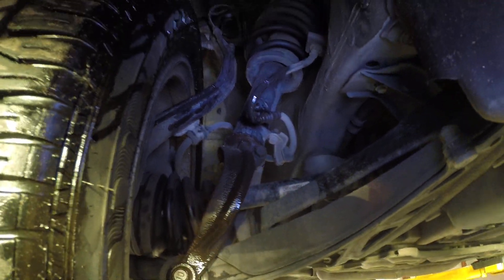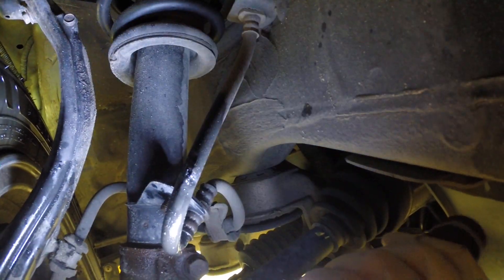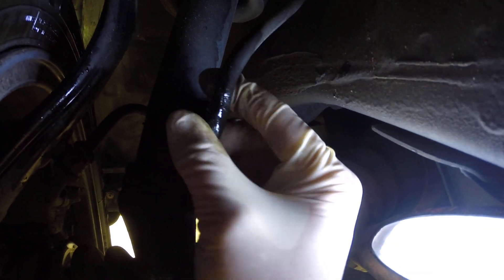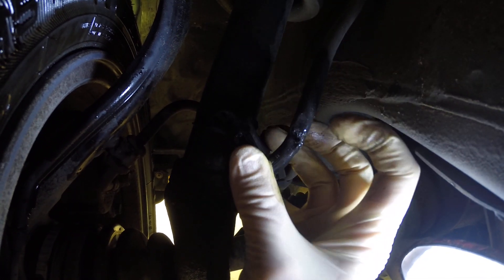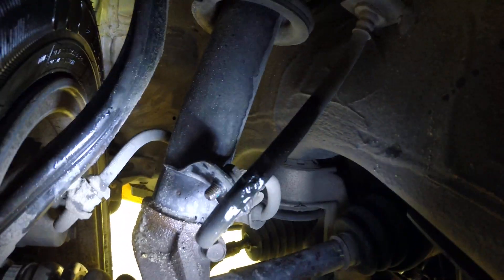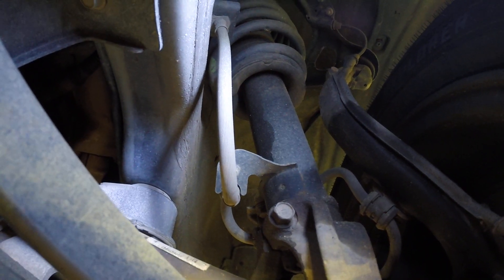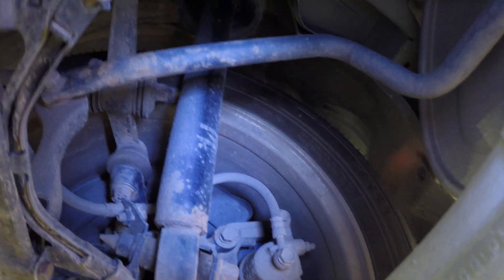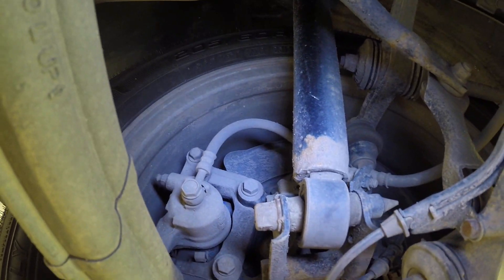Brake Line Blowout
When a rubber brake line blows out the results can be catastrophic. This car is going to get all new rubber brake lines.